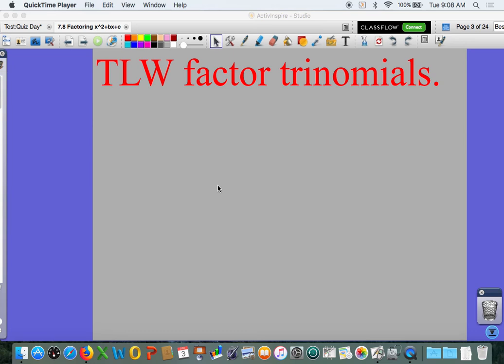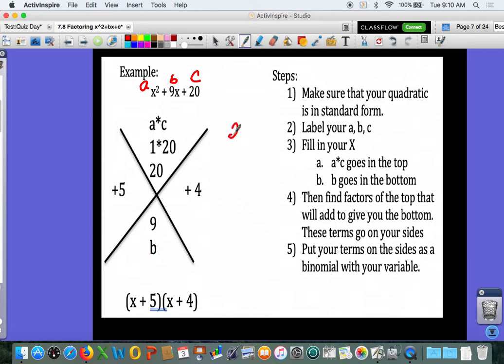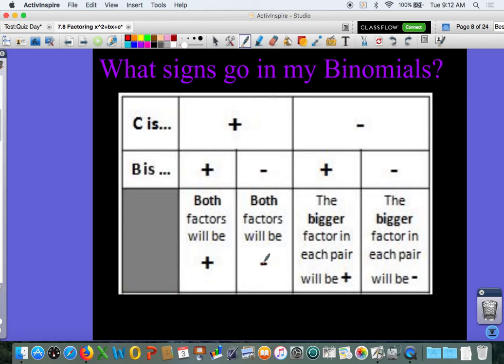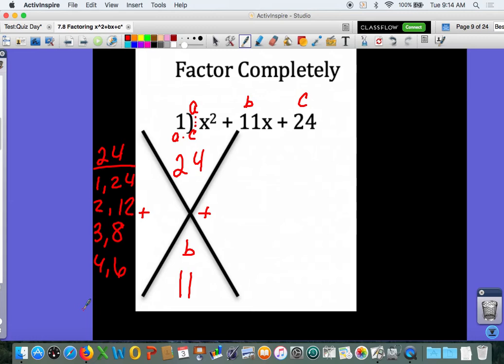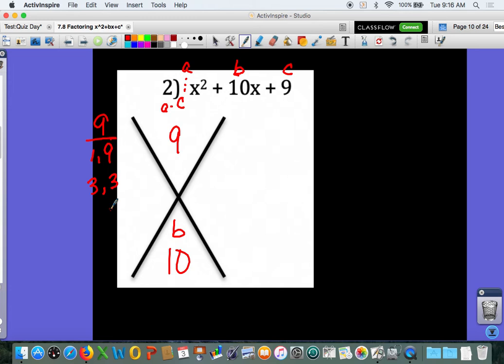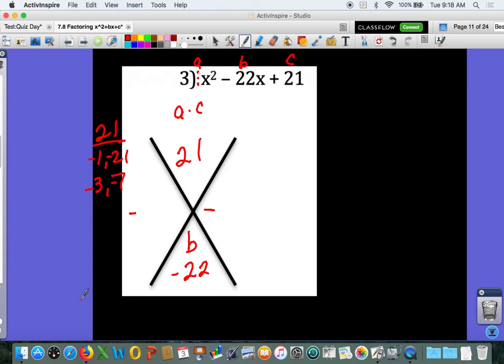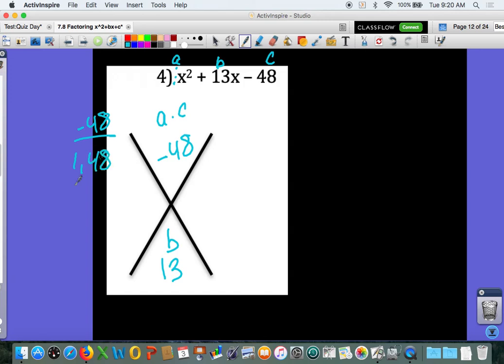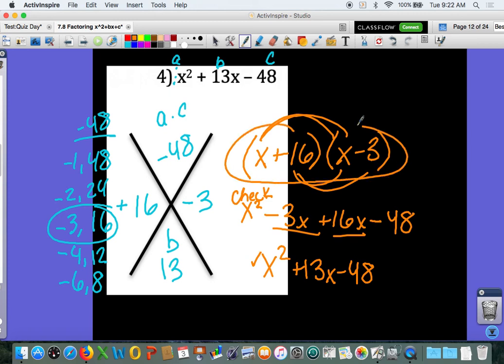7.8 Factoring Trinomials a=1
7.8 Factoring Trinomials a=1